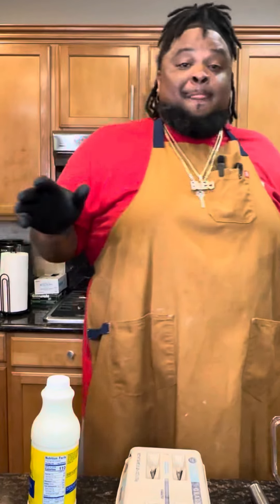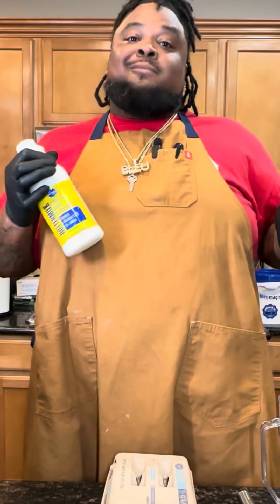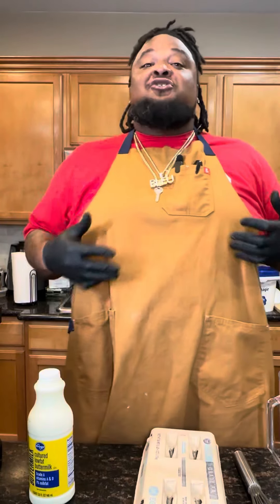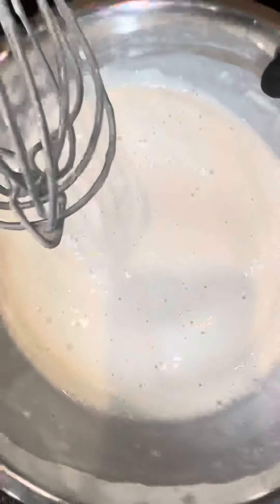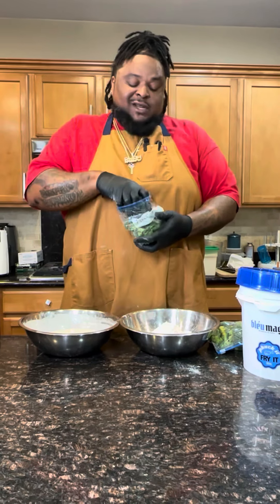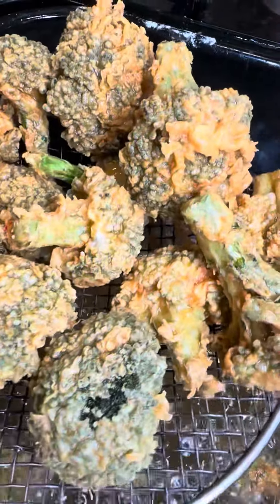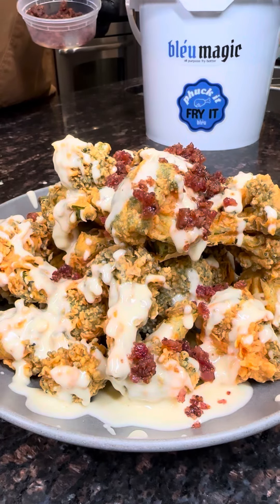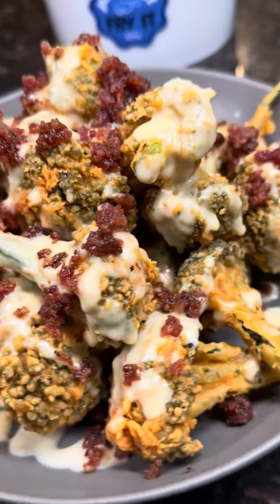BLEU MAGIC TUTORIAL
This video will show you how to dredge like the professional chefs. If you’ve purchased Bleu Magic All Purpose Fey Batter this will help you! If you haven’t ordered yours click the link!